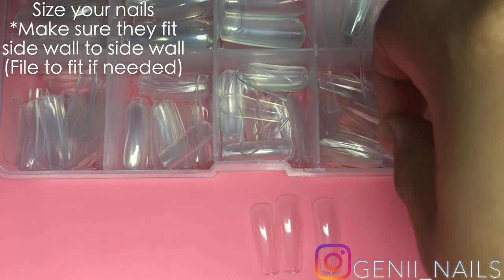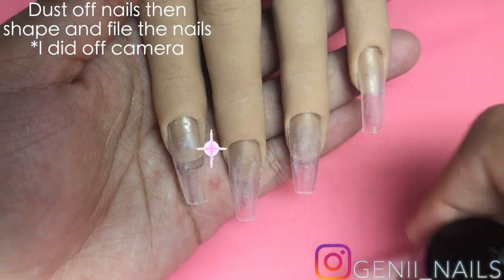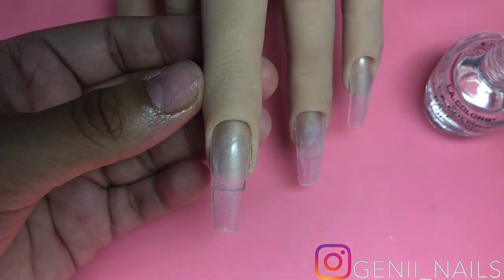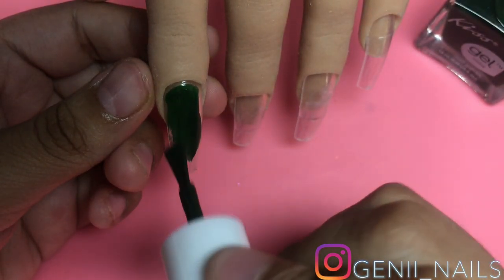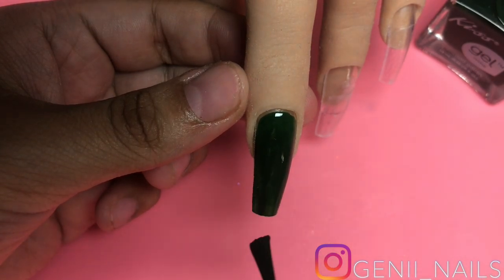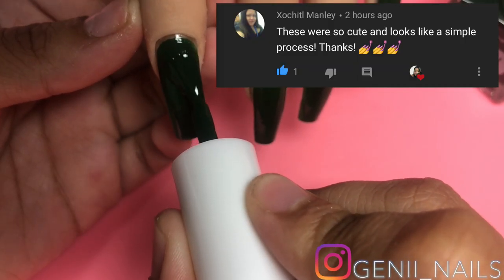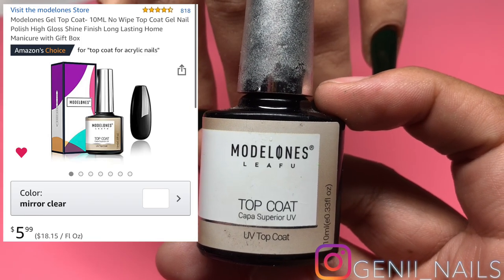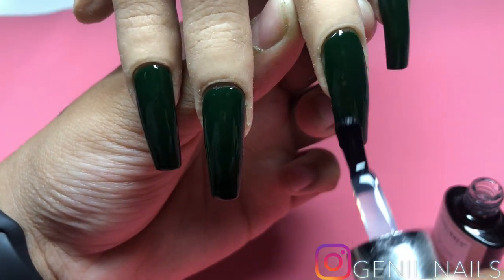HOW TO: GEL NAILS AT HOME USING REGULAR POLISH AND A UV TOP COAT| NAIL HACKS |BEGINNER NAIL TUTORIAL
So today I have a nail hack for you guys! You can create any regular nail polish into a gel polish simply using a UV top coat! I will be showing you guys how to do gel nails at home using regular nail polish! Super easy , simple and affordable! I hope you all enjoy! Love you all very much!! XOXOXO

Press On Nails by me:

Nail tips:

Coffin Nails Long Fake Nails -Long Full Cover False Nail Tips Ballerina Nails Ballet Nails with case 10 Sizes for Nail Salons and DIY Manicure (Clear)

Cuticle oil:

Blossom Scented Cuticle Oil (0.42 oz) infused with REAL flowers - made in USA (Juicy Peach)

Mini UV LED lamp:

Aokitec Mini UV LED Nail Lamp,...

Nail polish:

Dollar Tree

UV Top coat:

Modelones Gel Top Coat- 10ML No Wipe Top Coat Gel Nail Polish High Gloss Shine Finish Long Lasting Home Manicure with Gift Box

Color hand I use: April

Cuticle pusher and cutter:

2PCS Cuticle Pusher and Cutter, Cuticle Pusher Peeler, Nail Pusher Peeler Scraper,Professional Stainless Steel Cuticle Cleaner Gel Polish Remover, Pedicure Manicure Tools for Fingernails Toenails